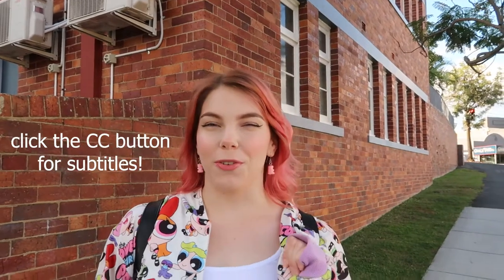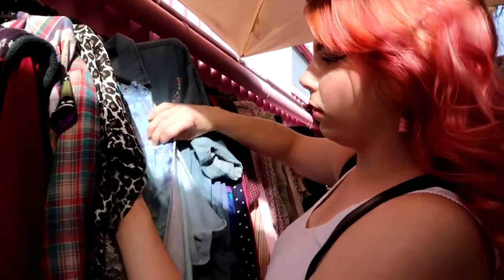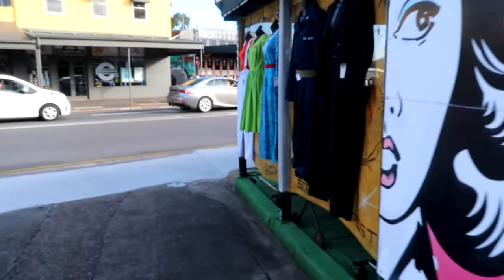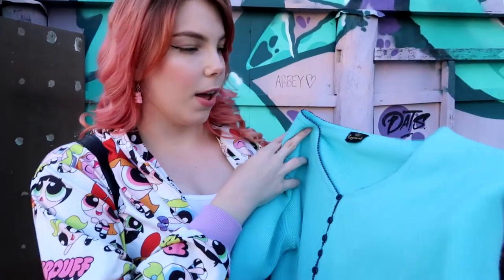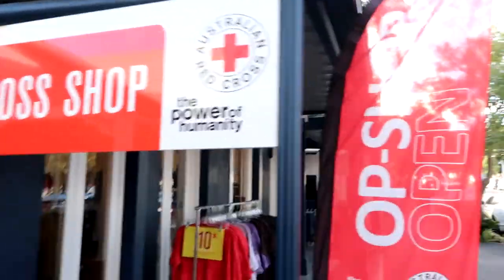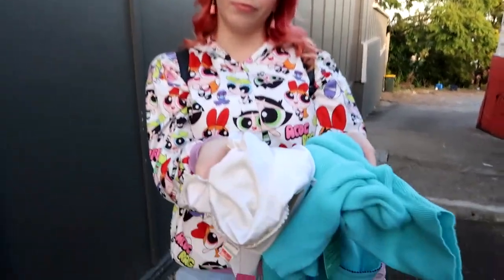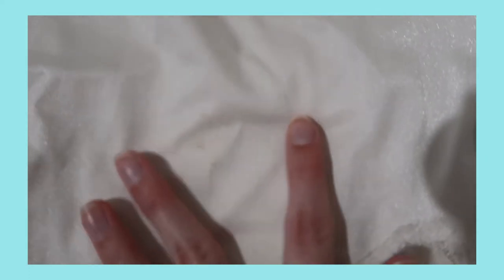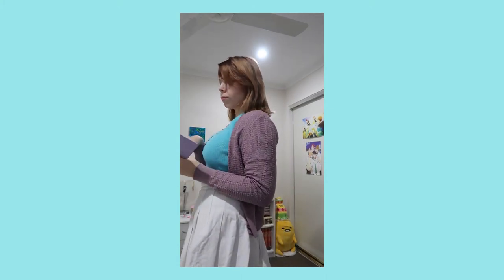Thrifting in Brisbane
Today's video involves me op-shopping (thrifting for you Americans) in Paddington, Brisbane. It was a fun challenge for me and I hope my local viewers visit some of the stores!

Sorry for taking so long to upload, I got really busy with assessment and my new job D: